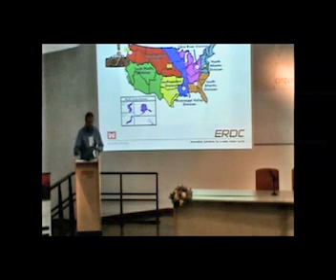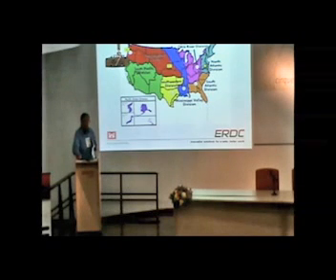The role of ERDC for susteinable development (Joe Gailani, ERDC, USA)